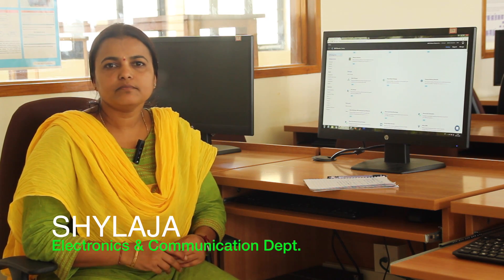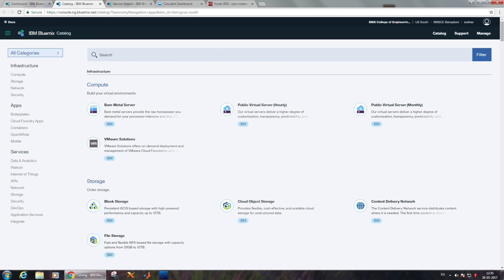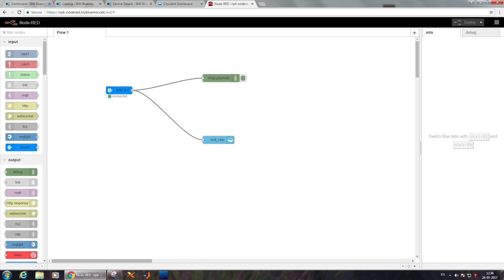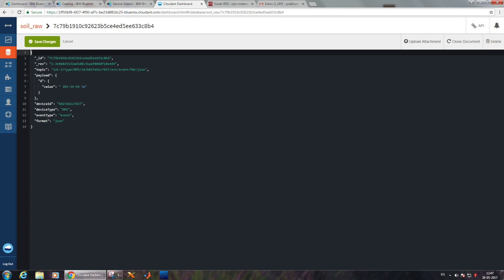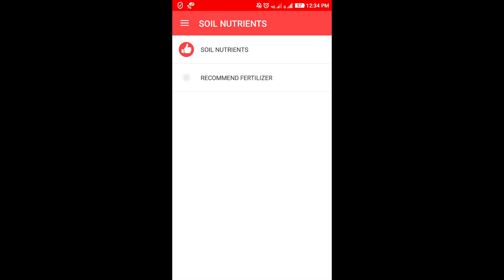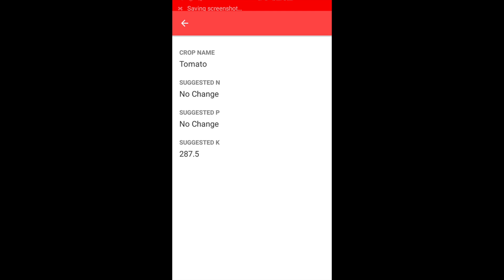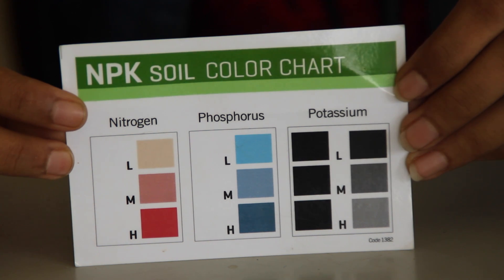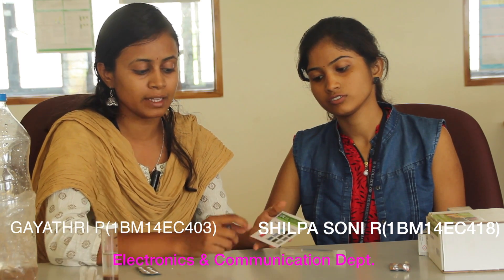SOIL NUTRIENT ANALYSIS USING WSN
PROJECT NAME : "SOIL NUTRIENT ANALYSIS USING WSN"
TEAM MEMBERS : ASHISH MG(1BM14EC400),GAYATHRI P(1BM14EC403),
PRABHU N(1BM14EC409),SHILPA SONI R(1BM14EC418).SHYLAJA
DEPT : ECE

GUIDES: Dr K R Sudhindra,Dr Veena M B